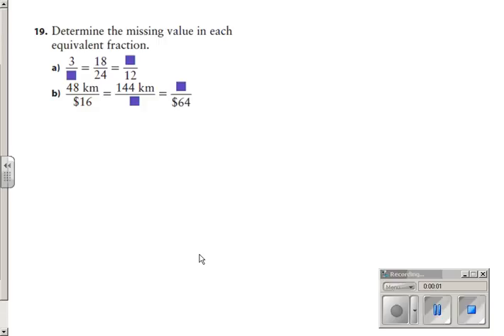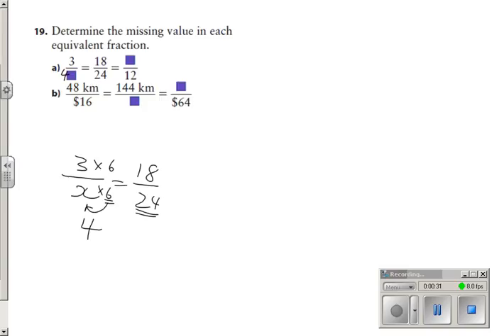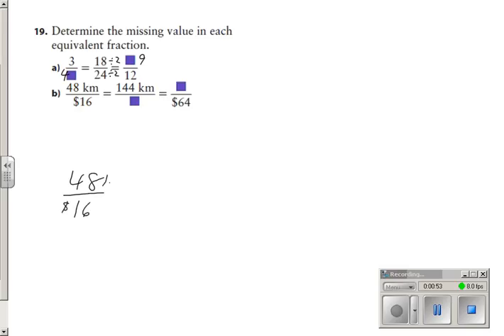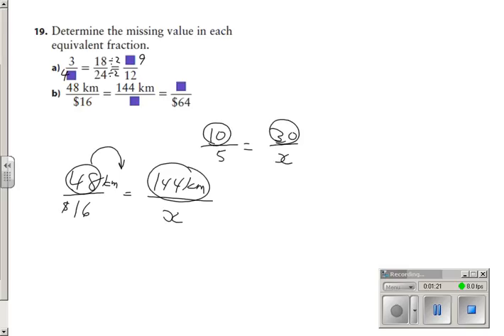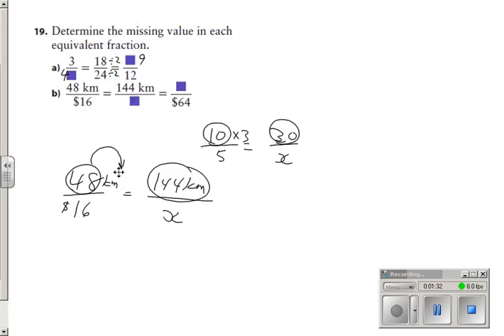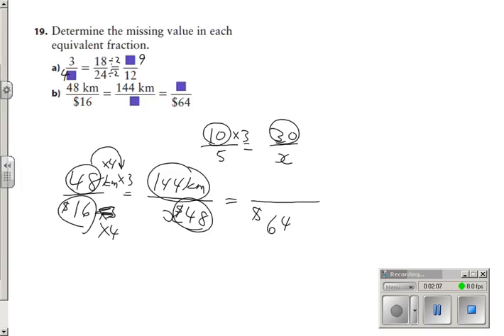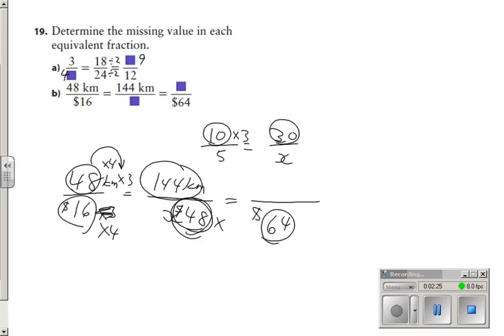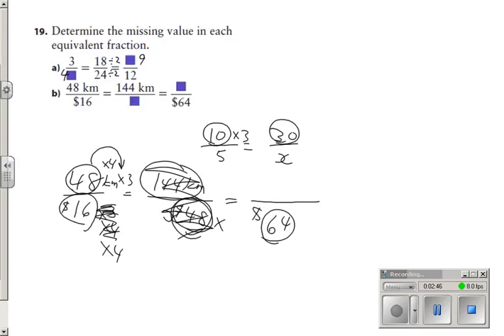2 3 19